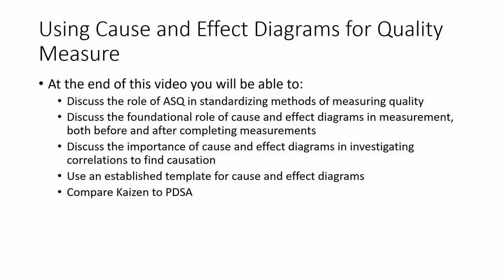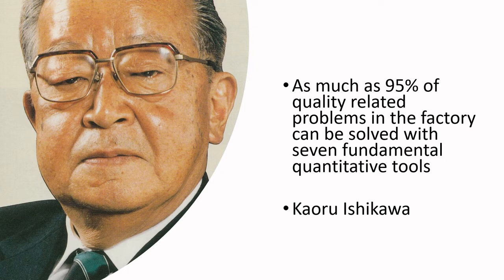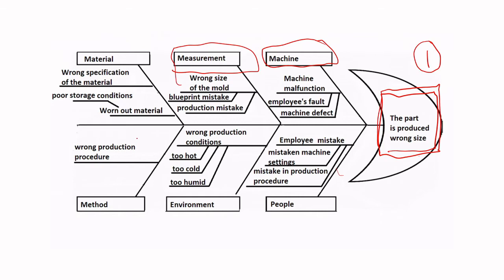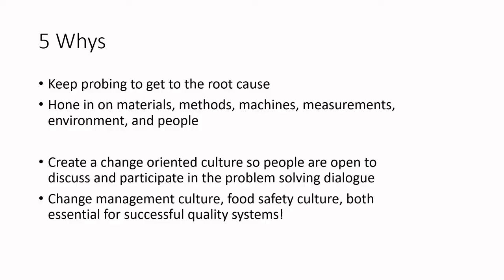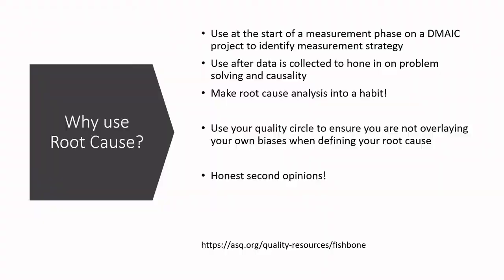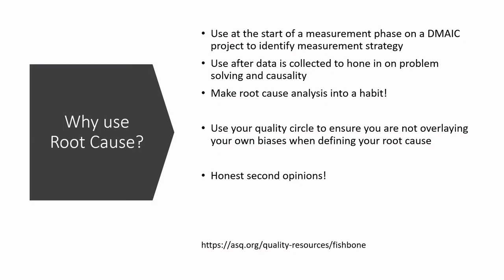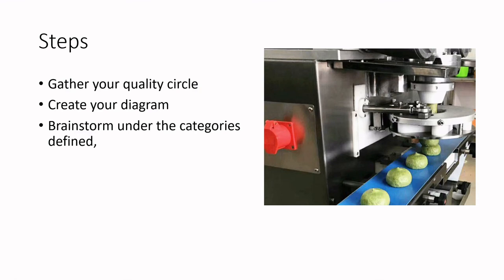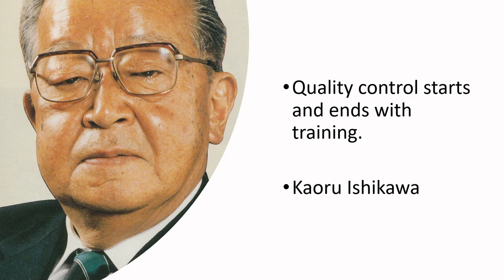Let's Learn Food Science - Ishikawa Cause and Effect Diagrams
At the end of this video you will be able to:
-Discuss the role of ASQ in standardizing methods of measuring quality
-Discuss the foundational role of cause and effect diagrams in measurement, both before and after completing measurements
-Discuss the importance of cause and effect diagrams in investigating correlations to find causation
-Use an established template for cause and effect diagrams
-Compare Kaizen to PDSA